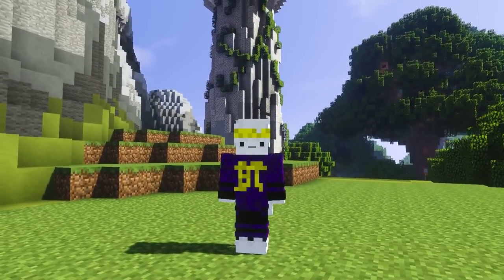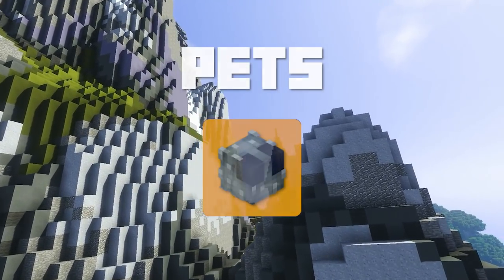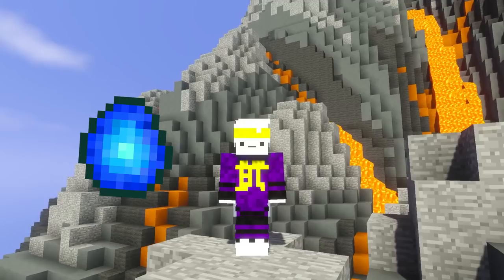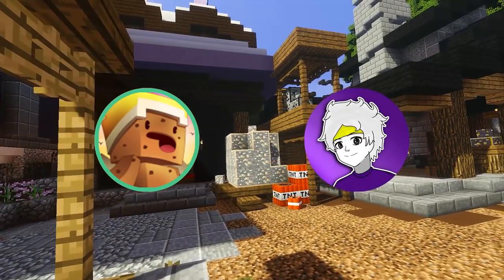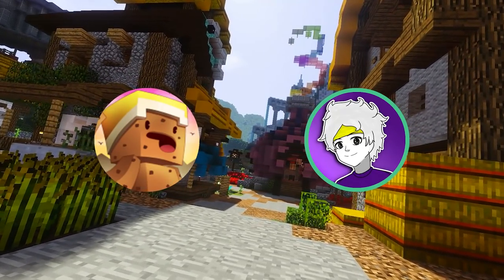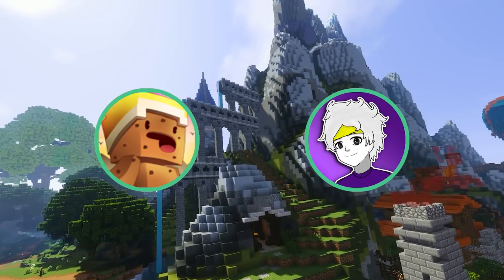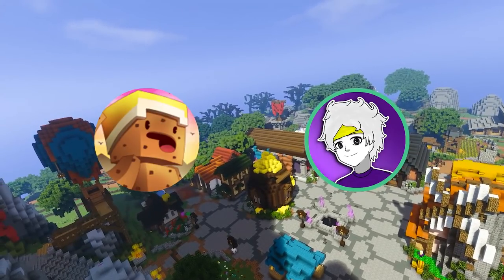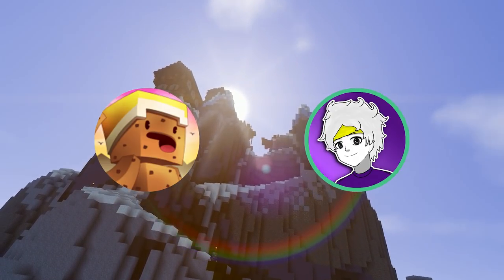The MINING Skill - feat. @CookieNoRookie [Hypixel Skyblock]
Here's my take on the Ultimate Mining Skill Guide + Interview with @CookieNoRookie..
Enjoy the video and don't forget to stick around to the exclusive interview.. 😋

                                      Credits

Thank you to my @Video Helpers for all the great work..

                                Background Music